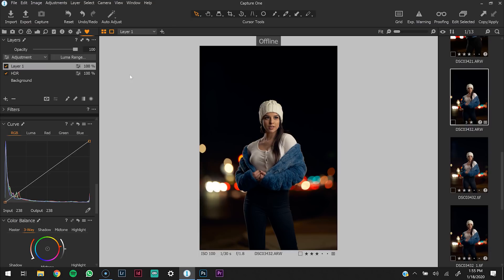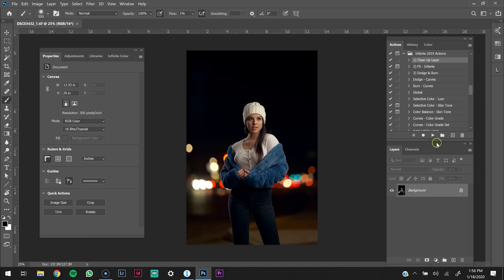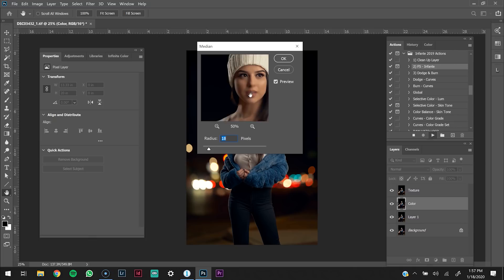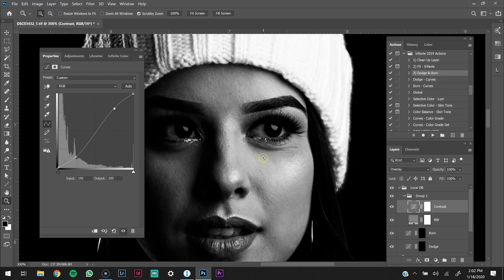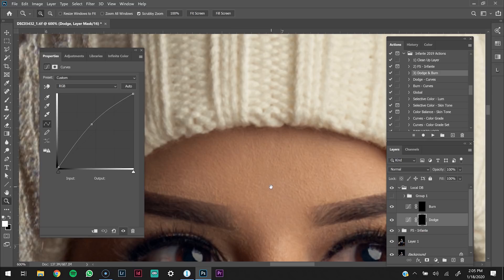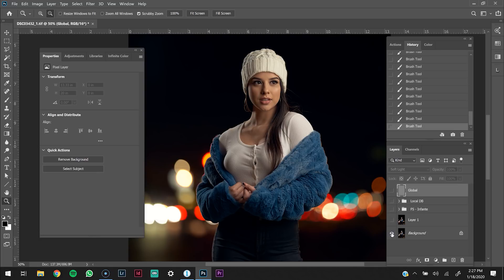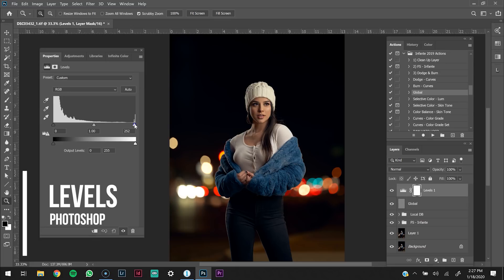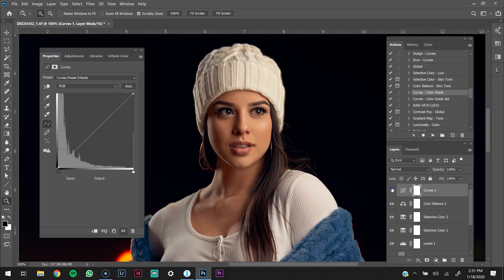Photoshop 2020 Full Portrait Tutorial (Dodge & Burn, Color Grading, Skin Retouching)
In this intermediate full edit photoshop tutorial, I show my Photoshop process from Frequency Separation, Dodge and Burn, and Color Grading.

Cameras for Portraits and Video
Sony A7III

Camera Lenses
Photo
Sigma 35mm

Lighting Equipment
Godox AD400 Pro

Westcott Rapidbox Switch Octa L

Westcott Rapidbox Switch Octa M

Photo Editing
BenQ Monitor

Microphones for Video & Youtube Live
Rode Wireless Go